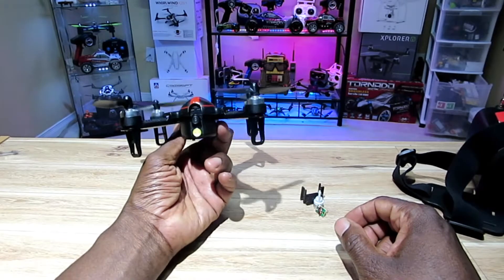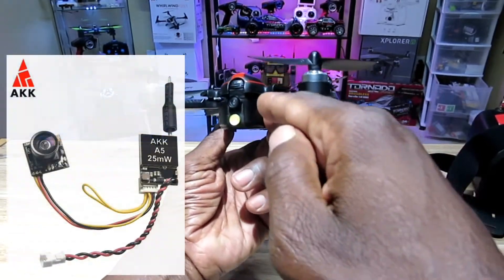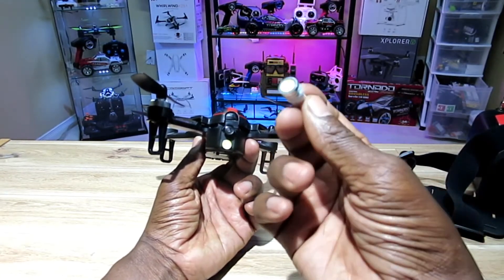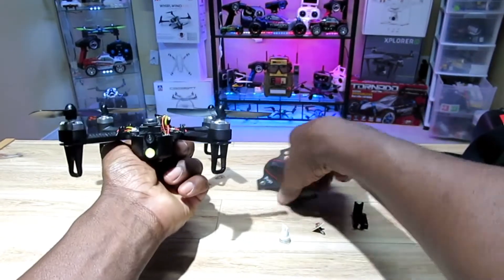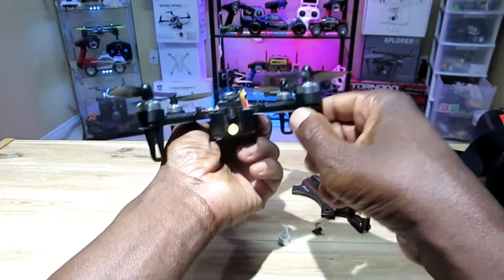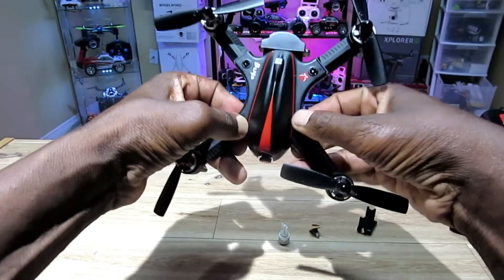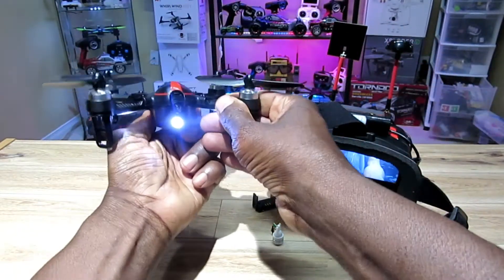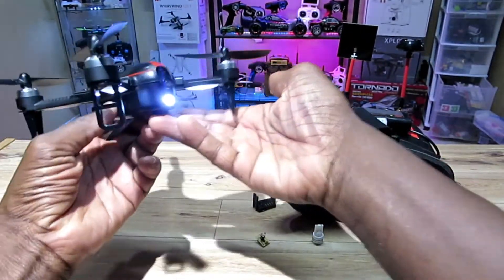Mjx Bugs 3 Mini FPV Mod, light Mod and Power Switch. Install and Demo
Mjx Bugs 3 mini fpv mod

Get Headlight here : found a very interesting good in Gearbest：2 pcs 1W T10 DC 12V LED SMD Wedge Light Lamp Bulb White Light